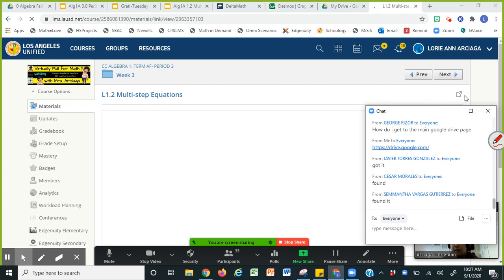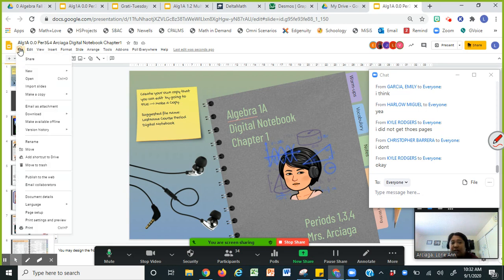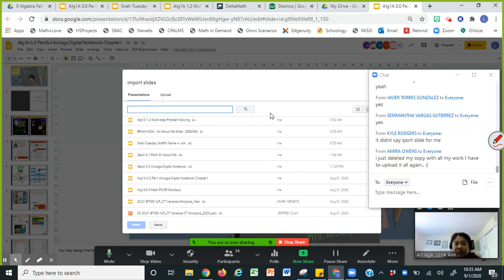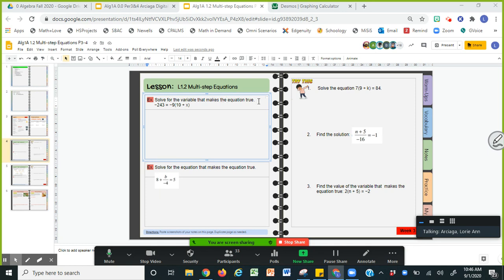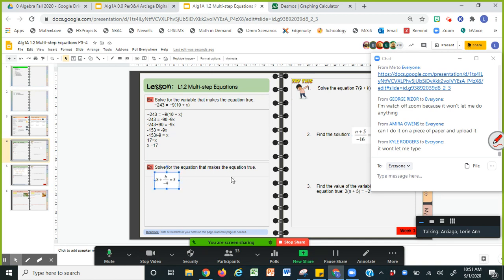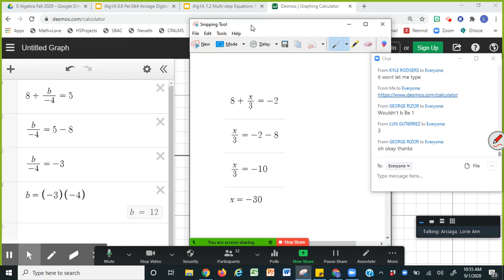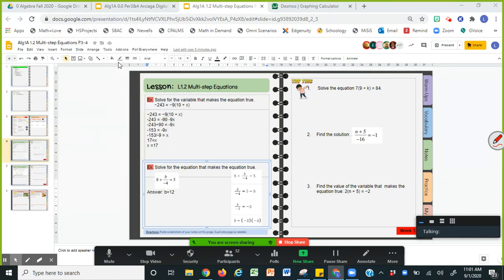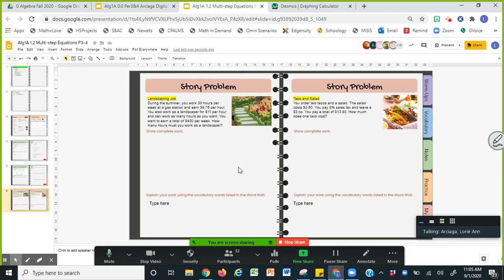Alg1.2 Multi-Step Equations P3